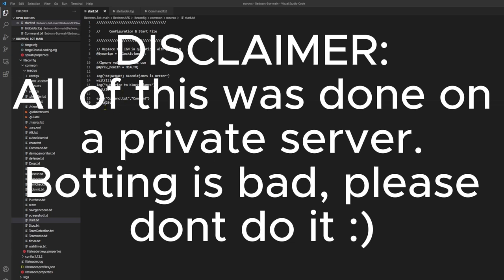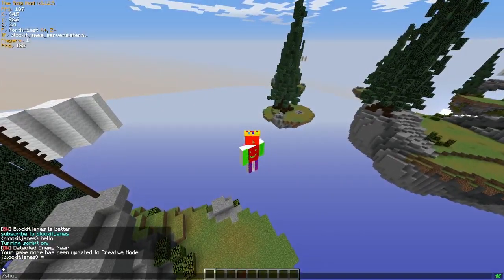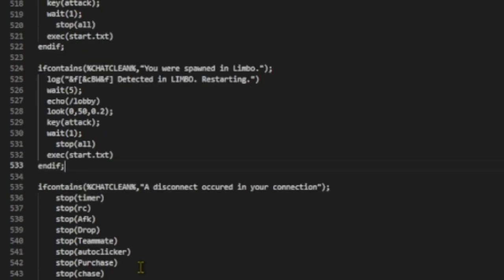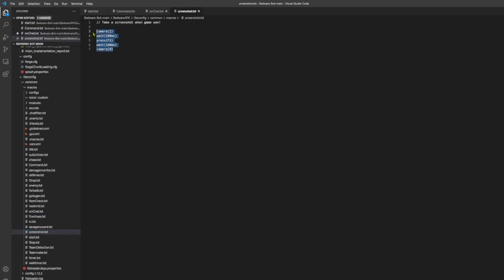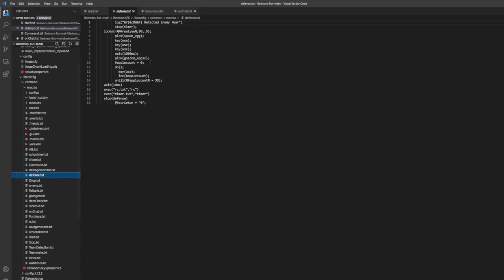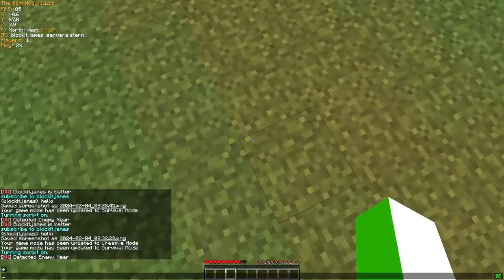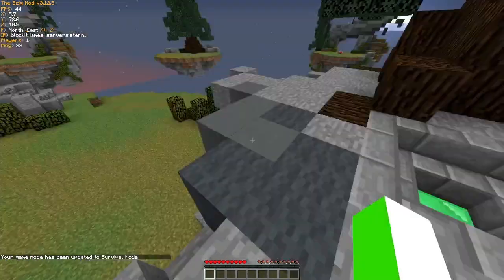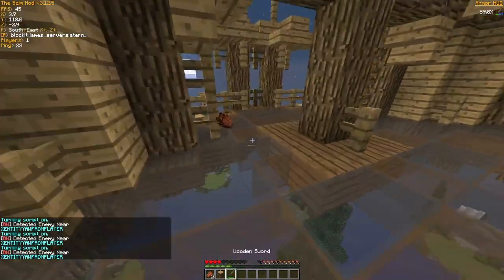I made PVP for Ricefarmer11's bot...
In this video, I look through the code of ricefarmer11's hypixel bedwars bot and make a pvp system for it. This was alot of fun so make sure to like the video!
0:00 - Nerdy stuff
5:22 - Adding PVP
@r̈̇̃F̈̇̃
PACK: colerite 16x